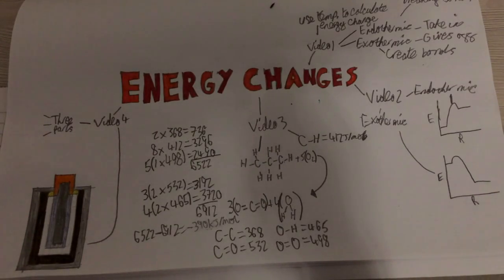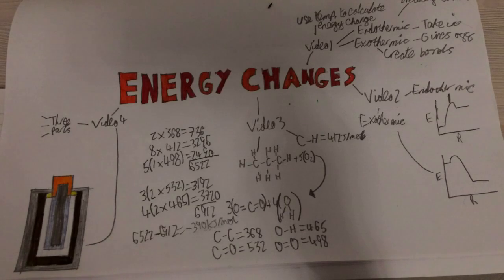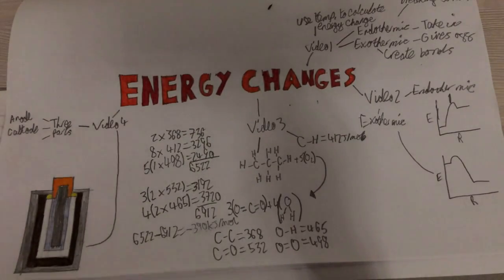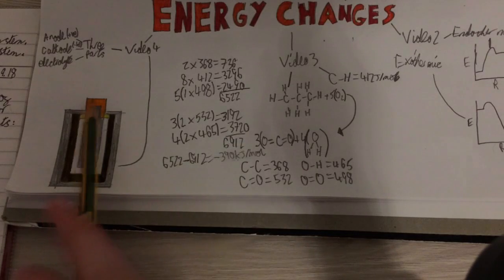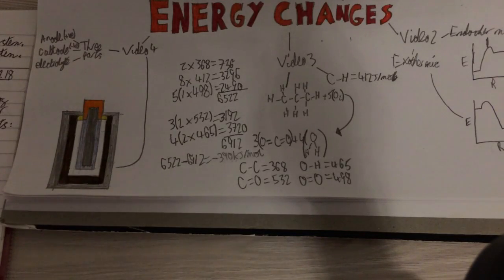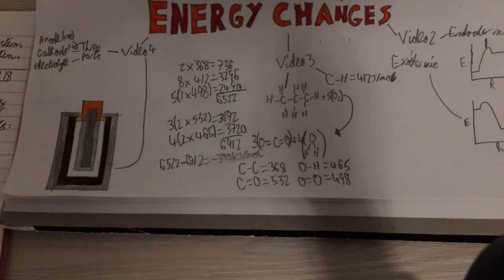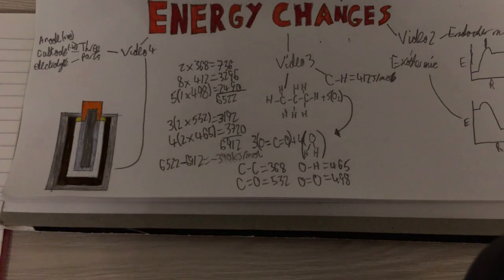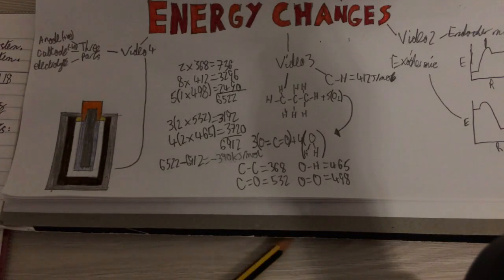Energy changes 4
About the uses of batteries and the key components.